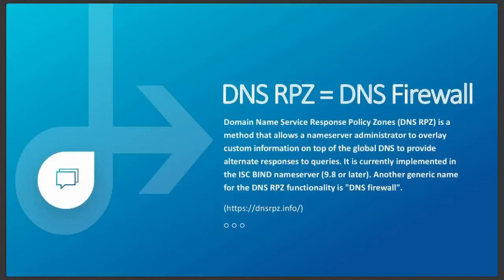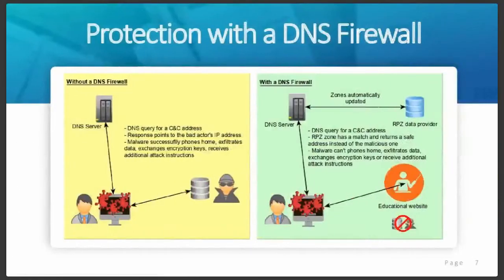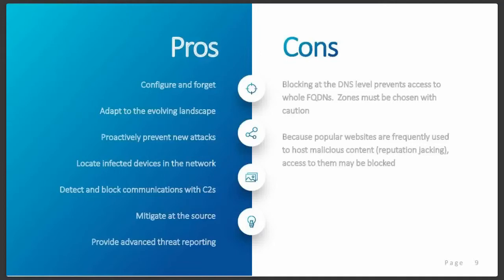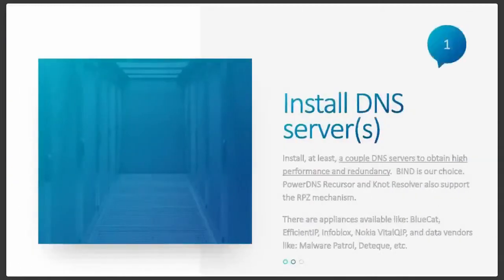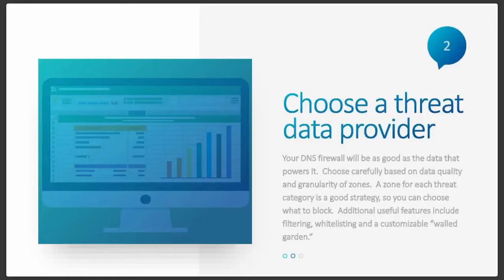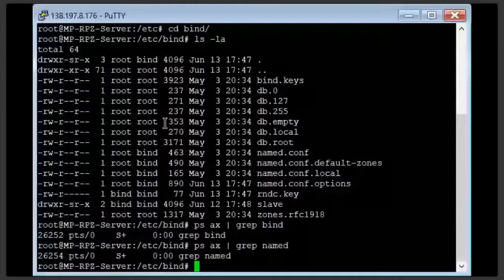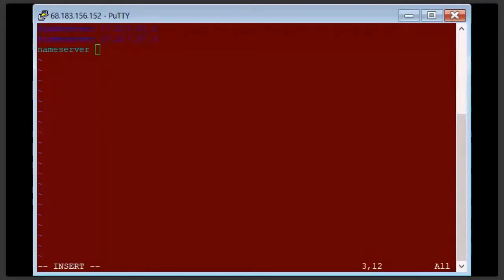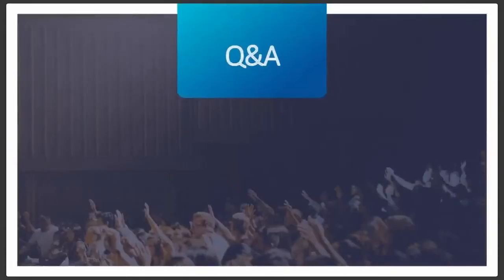Malware Patrol - 5 Easy Steps to Configure a DNS RPZ Firewall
5 easy steps to configure a DNS Firewall